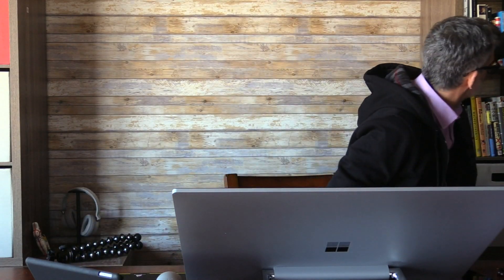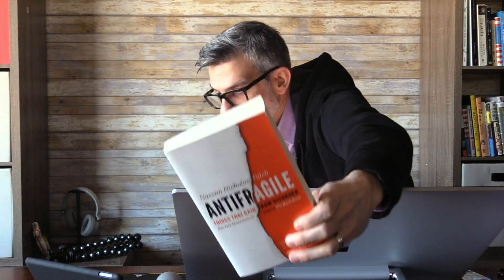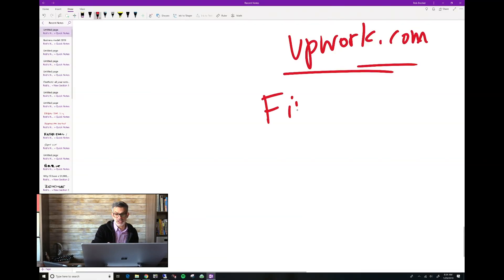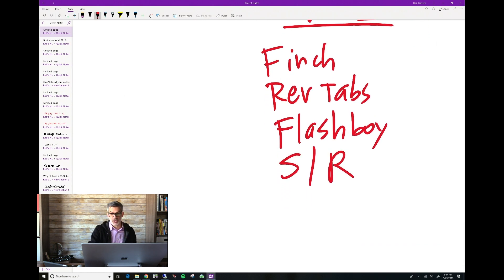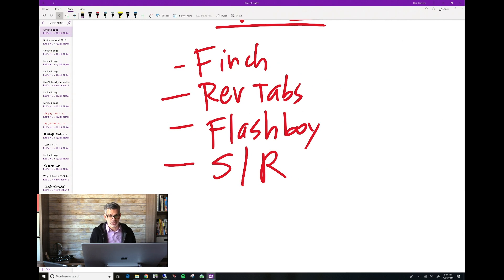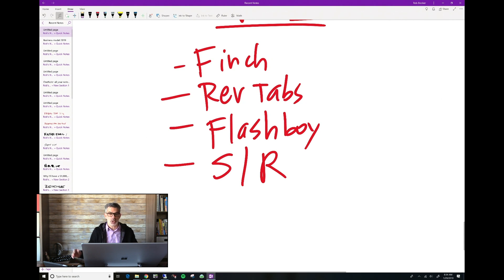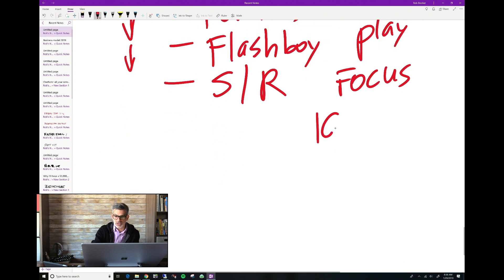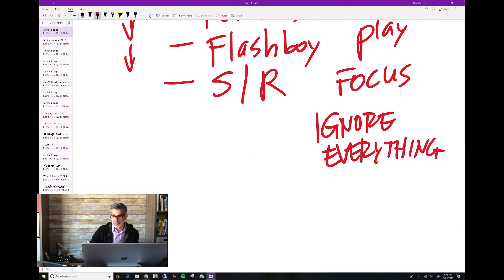How Do I Choose Just One Strategy?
My Gear:

My favorite trading computer:

My giant monitor:

My favorite computer of all time:

The camera I use:

The other camera I use:

The mic I use:

The other mic I use: